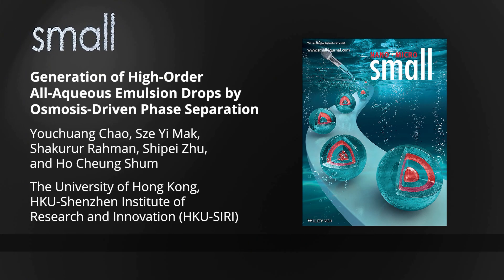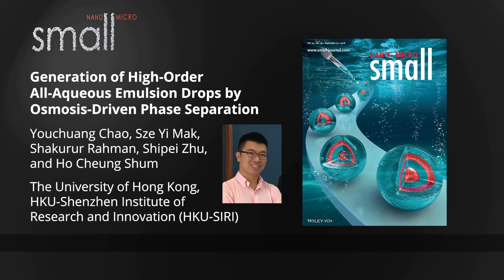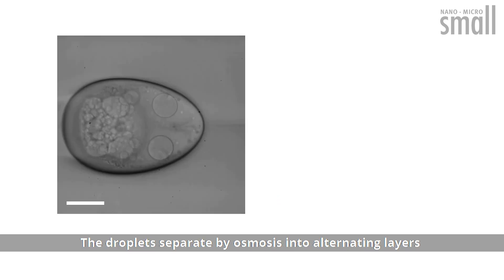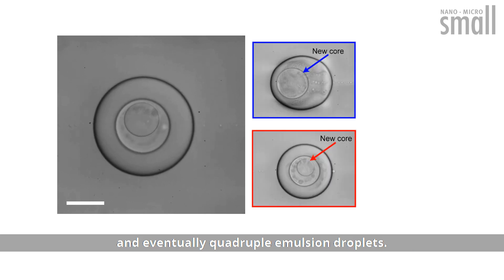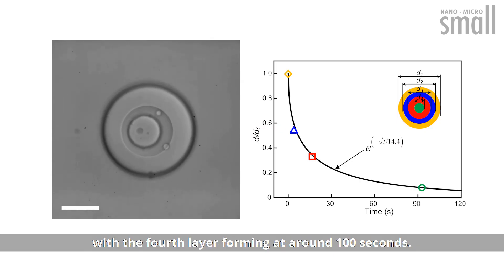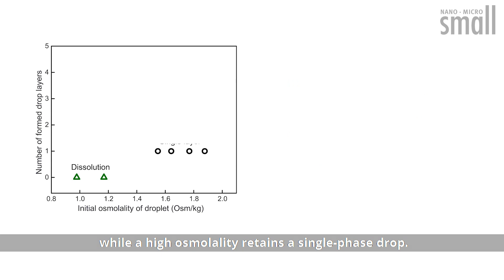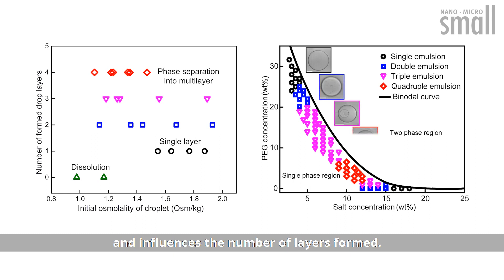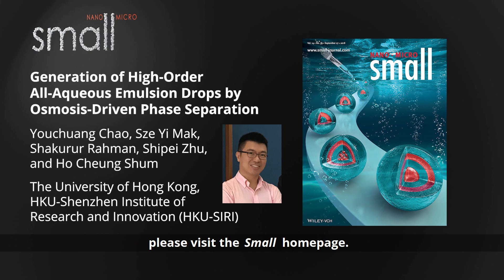Generation of High‐Order All‐Aqueous Emulsion Drops by Osmosis‐Driven Phase Separation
High‐order emulsion drops with an all‐aqueous nature, which are driven by osmosis‐induced phase separation within nonequilibrium aqueous two‐phase systems, are achieved in a microfluidic platform. Based on the initial concentration of the two aqueous phases, the complexity and mass transfer process are well captured in a state diagram, providing guidance to fabricate all‐aqueous emulsions with high‐order structures. This is reported by Youchuang Chao, Sze Yi Mak, Shakurur Rahman, Shipei Zhu, and Ho Cheung Shum in the article To know more, please go to the Small homepage.